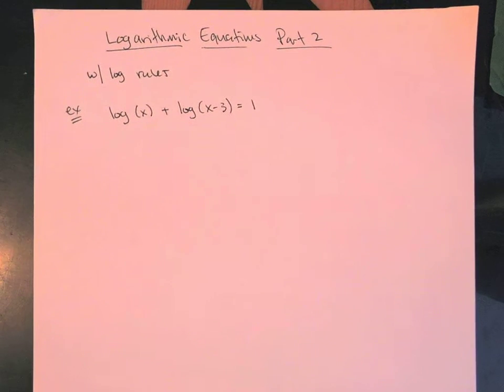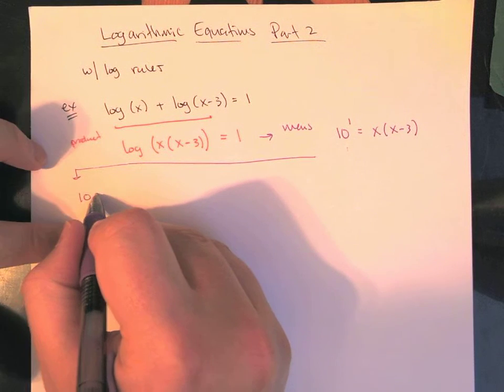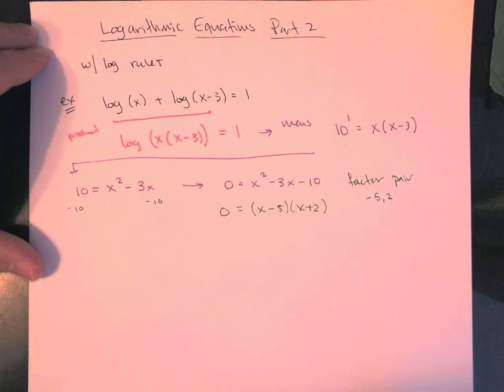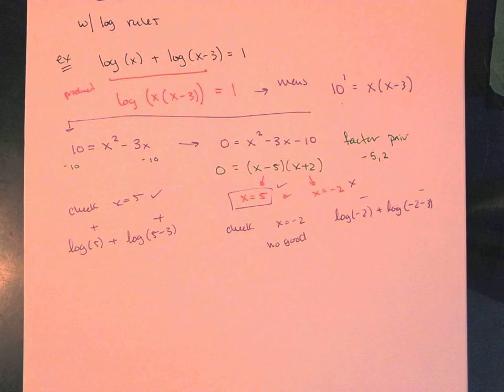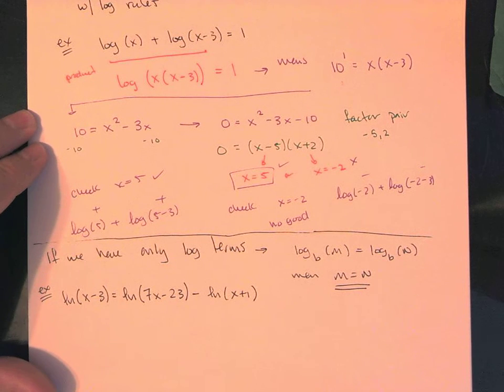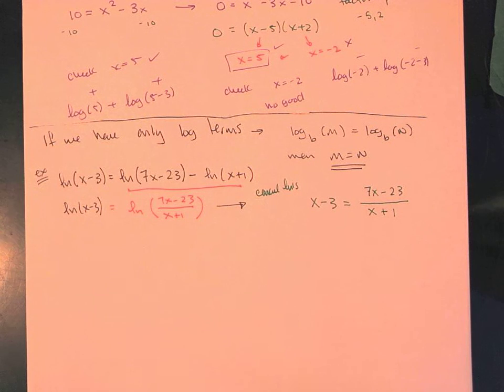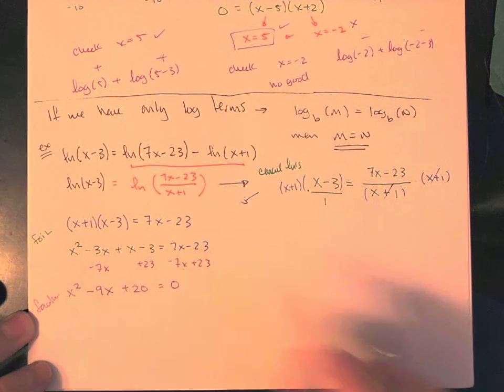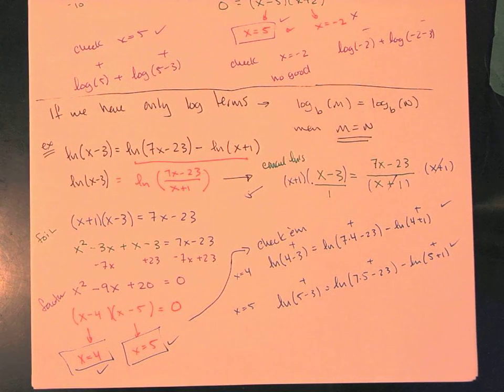MA 130 4.4 Logarithmic Equations Part 2